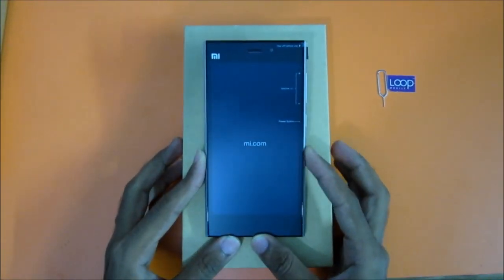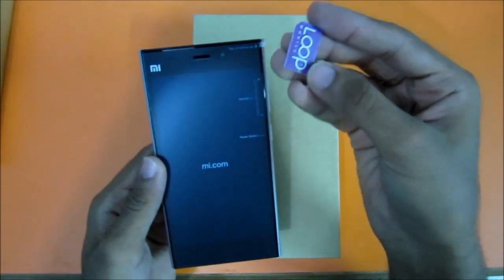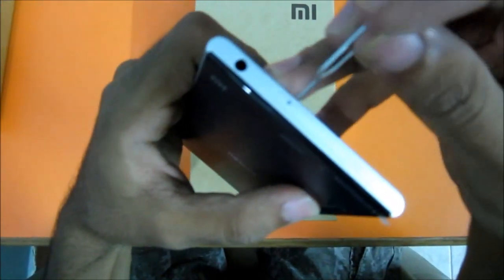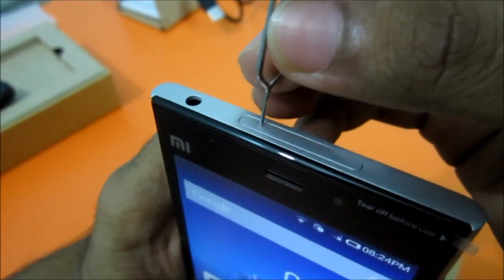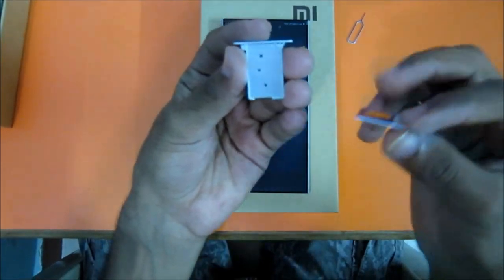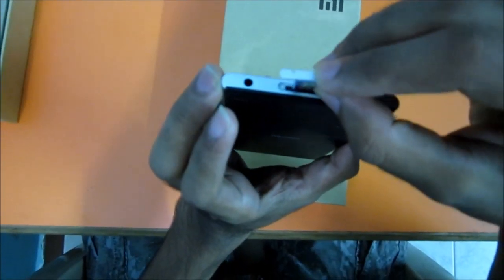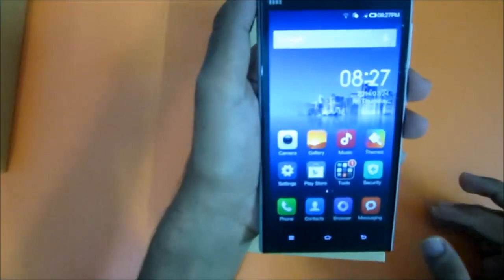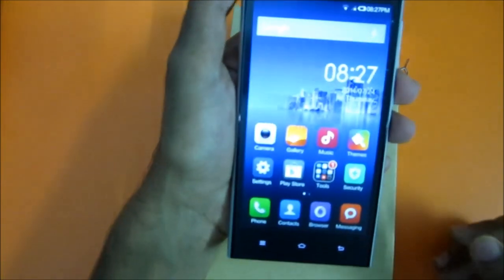How to insert Sim card in Xiaomi Mi3.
Inserting sim card in Xiaomi Mi 3.
It can be done by using the pin which is given in the box.

Comment any request or suggestions you have ! . . . .
★ Google Plus - Who cares lol